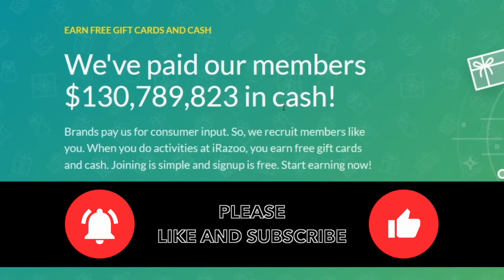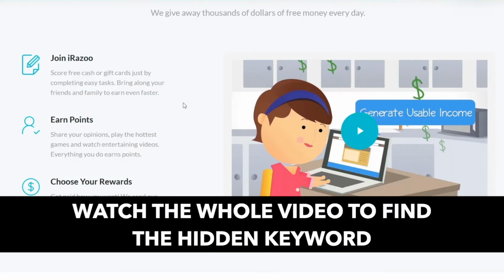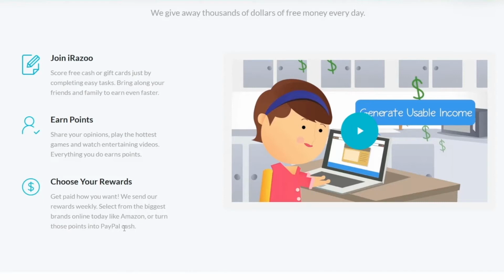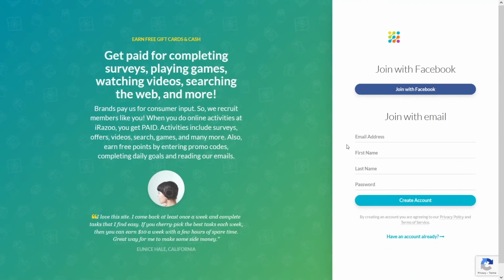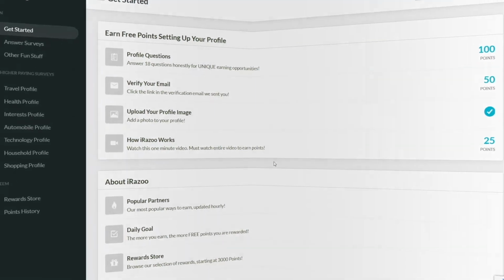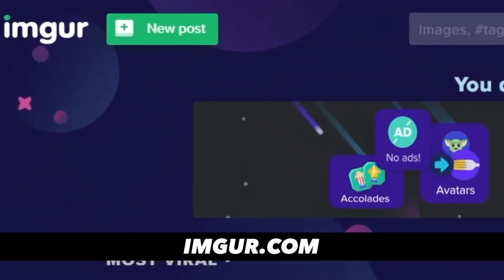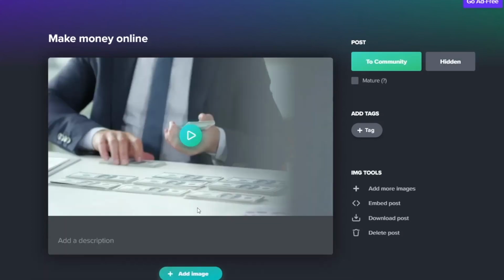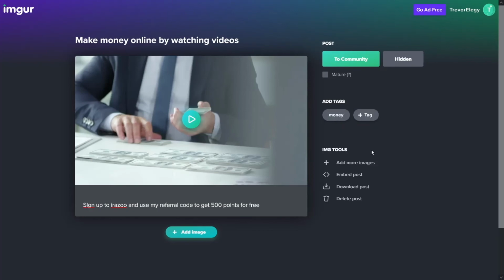Get Paid $47/Hour On This BEGINNER FRIENDLY Website | Free PayPal Money